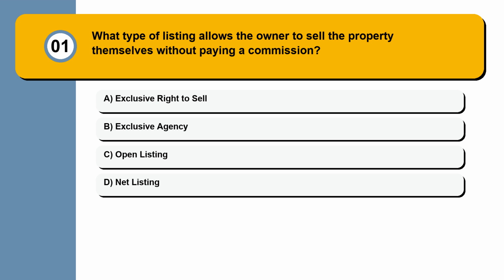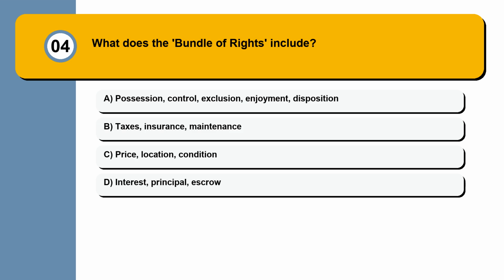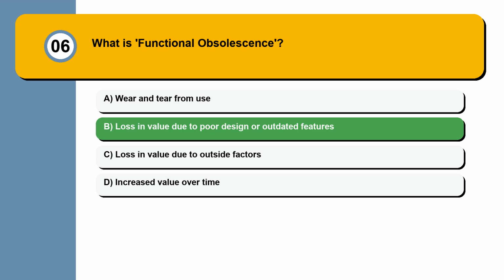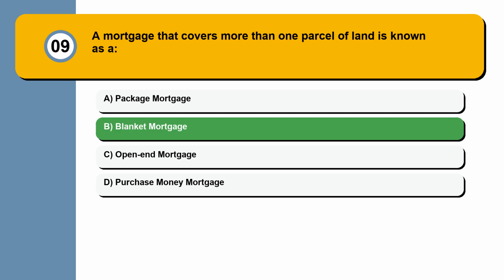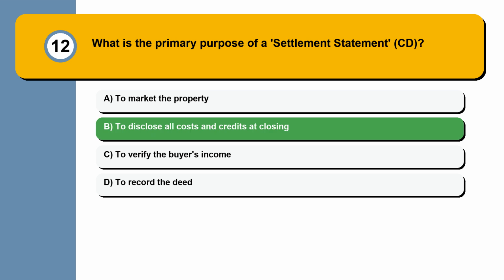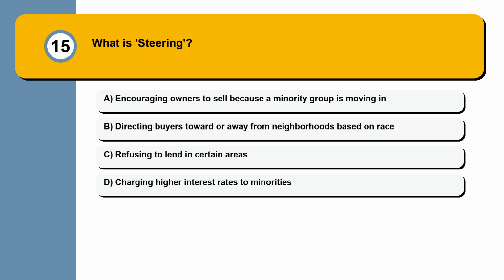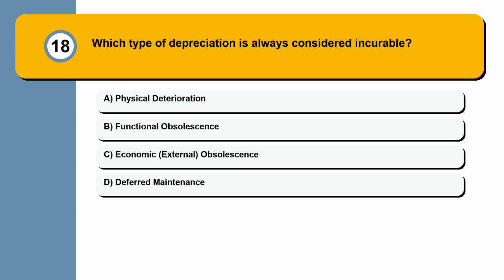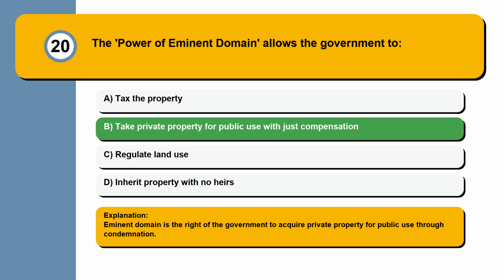North Carolina Real Estate Exam 2026: 100 Essential Questions and Detailed Explanations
The North Carolina real estate exam remains a major challenge for anyone seeking a broker license. This detailed guide features 100 practice questions specifically updated for the 2026 testing standards. Every question includes a thorough explanation of the core principles to clarify complex topics like agency relationships, property ownership, and state statutes.

Passing the exam on your first attempt requires a solid grasp of the North Carolina Real Estate Commission rules. This video focuses on the most frequently tested concepts, giving you the clarity and confidence needed for success. You will find breakdowns of national real estate principles alongside laws unique to North Carolina.

Many students struggle with the specific language used in state disclosures and contract law. These explained answers break down the logic of each correct choice, making it easier to remember the information and use it during the actual test. This is an essential study resource for your licensing journey.

In addition to these practice questions, we also provide professional coaching, study materials, and individual guidance to help you navigate every step of the licensing process. Our mission is to ensure you have every tool required for a successful career in the North Carolina property market.

Focusing on these 100 questions will strengthen your understanding of key terms and legal definitions. Pay close attention to the details in the explanations to avoid the traps often found in the exam format. By spending time with this material, you take a significant step toward becoming a licensed professional.

If certain sections feel difficult, join the conversation in the comments section. Discussing these topics with other students can provide new insights that make your study time more productive. This 2026 edition reflects the current expectations and regulations for the North Carolina exam.

Ensure you save this video for your final review sessions. Sharing this resource with others in your pre-licensing course can help build a supportive study group. Mastering these questions is a proven way to prepare for the rigors of the North Carolina real estate exam.

The 2026 real estate market in North Carolina demands knowledgeable and well-prepared brokers. Start your professional path today by mastering the material that matters most. These practice questions are designed to mirror the actual exam experience as closely as possible.